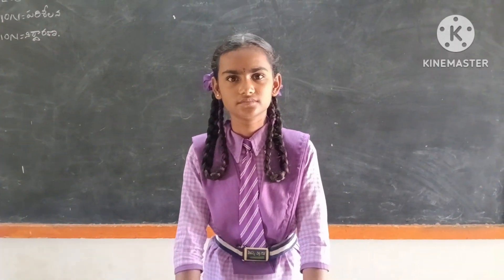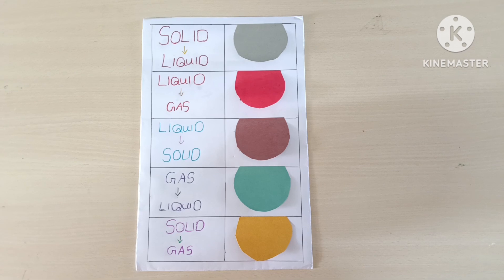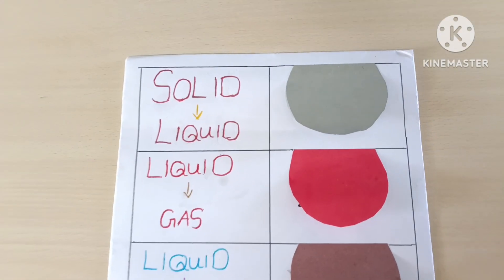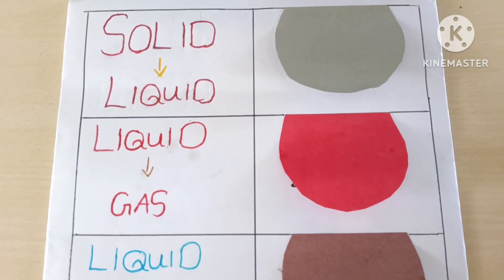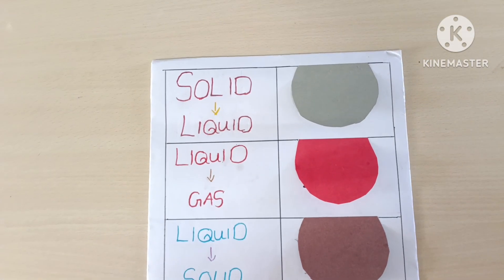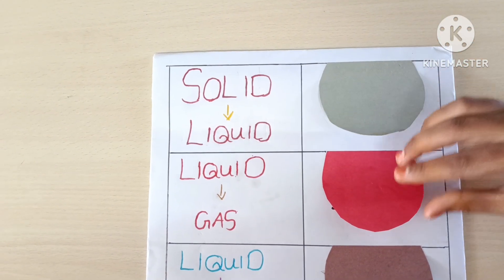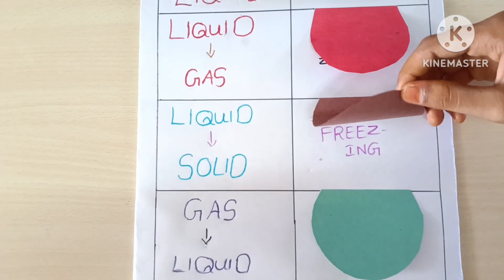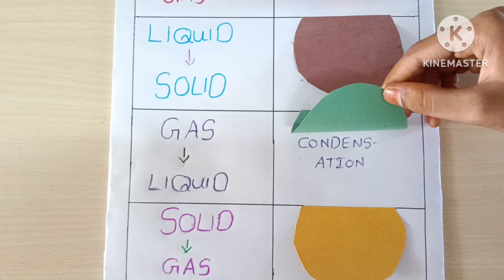TLM #5 ||Conversions of states of matter @soni science world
This video shows the TLM for conversions of states of matter